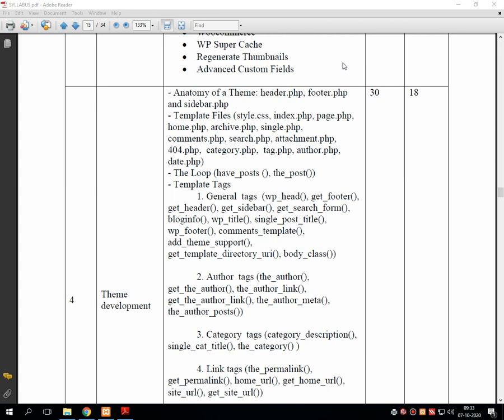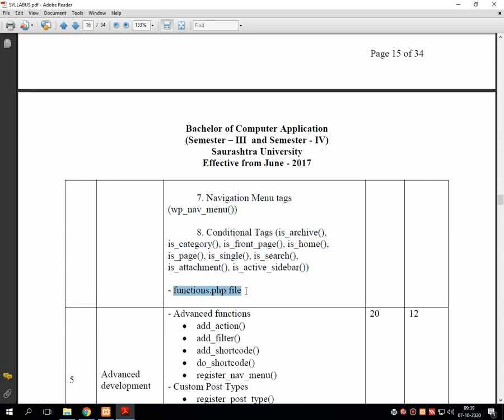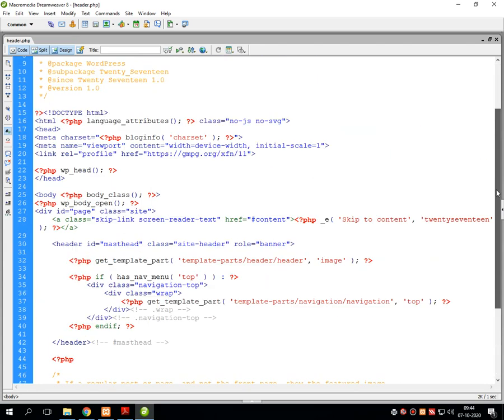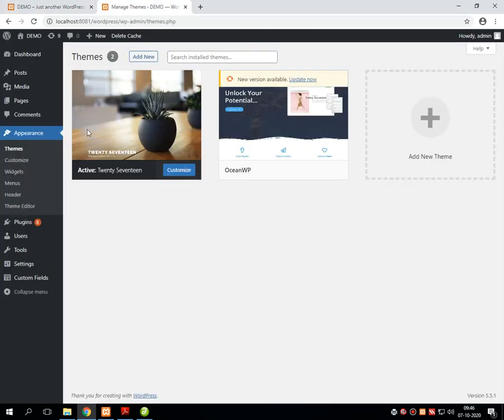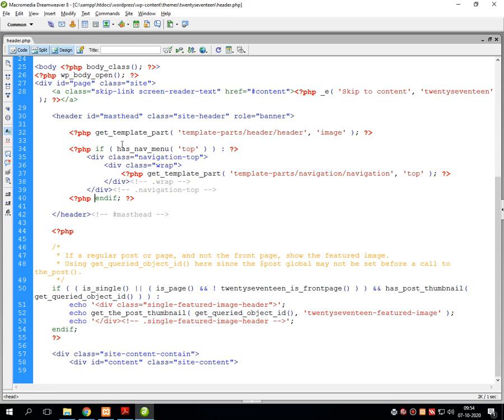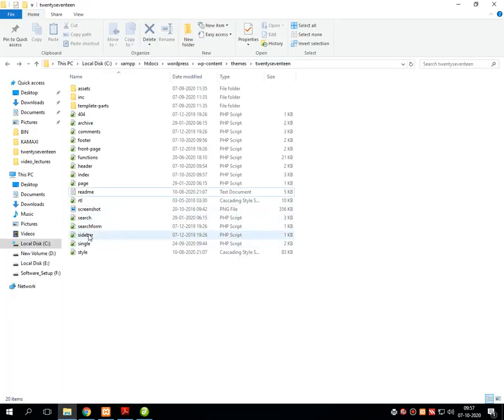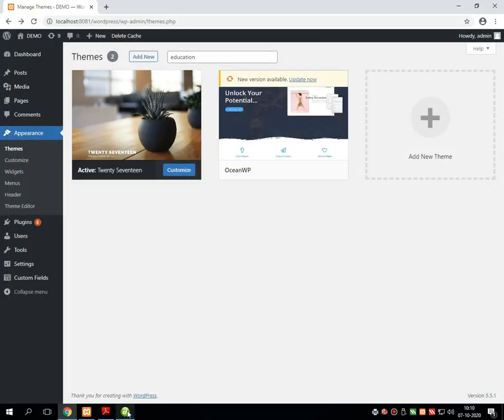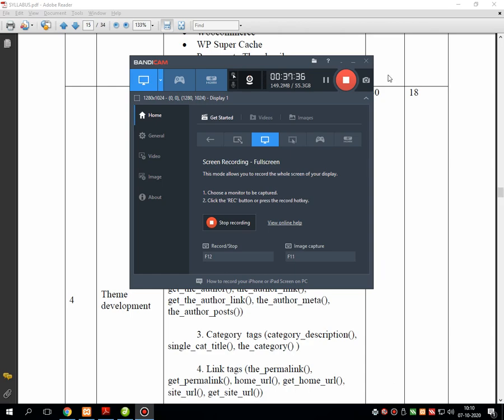UNIT-4 LEC-1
This Lecture gives an introduction of unit-4.following topics were covered in this lecture
what is theme development?
anatomy of the theme